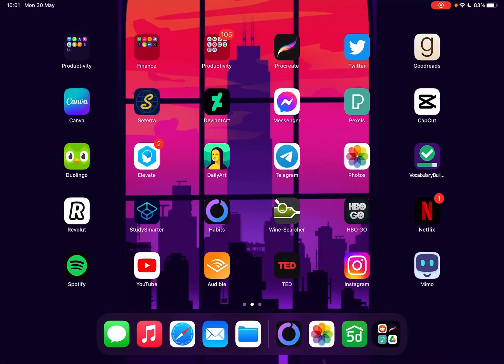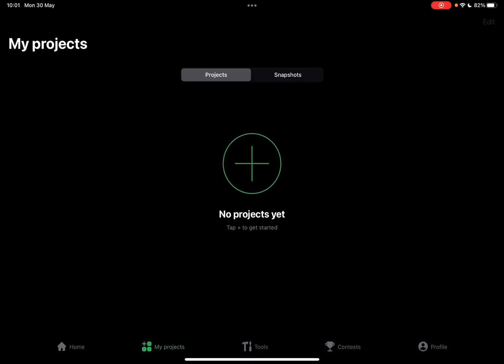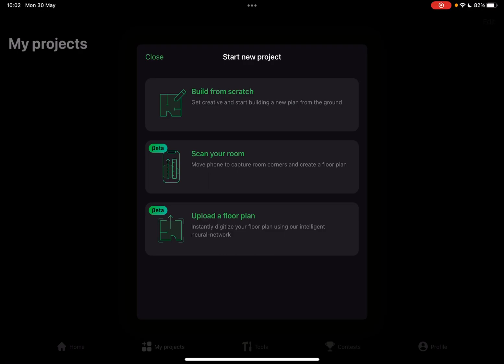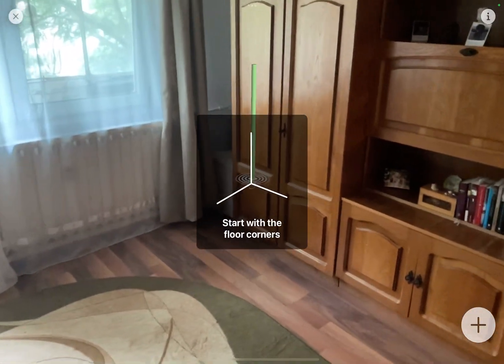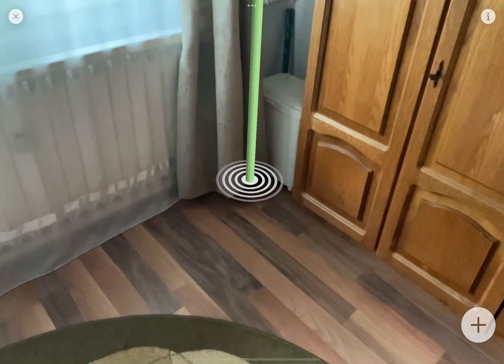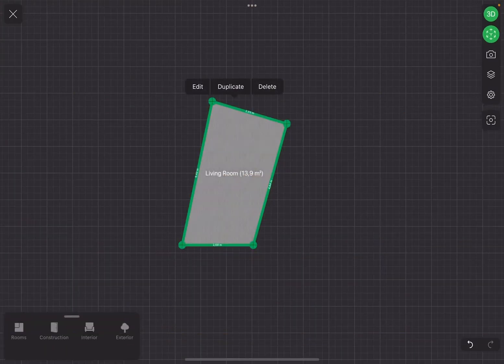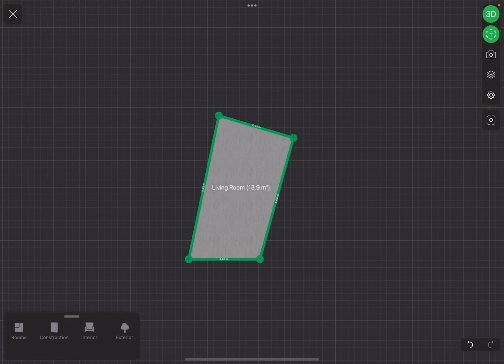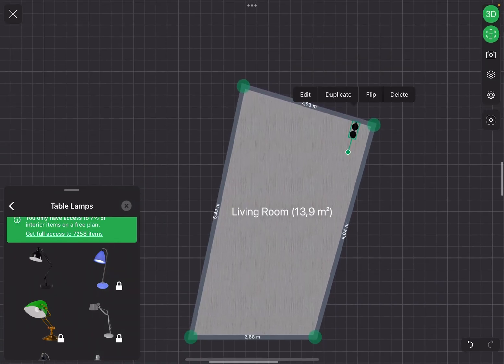How to Scan your Room with Planner 5D? - Planner 5D Tips